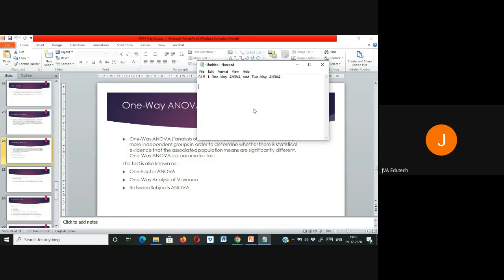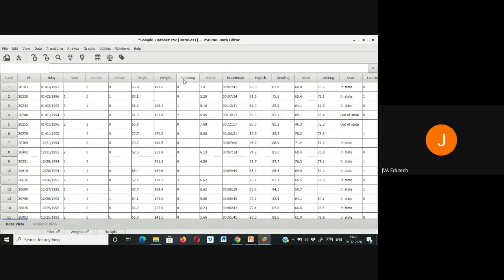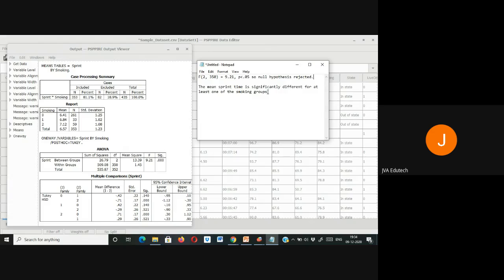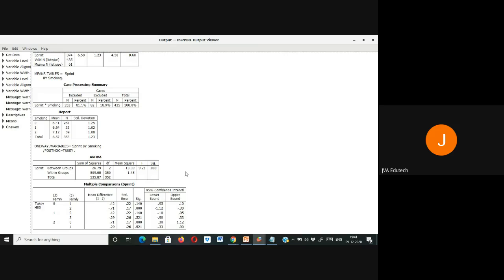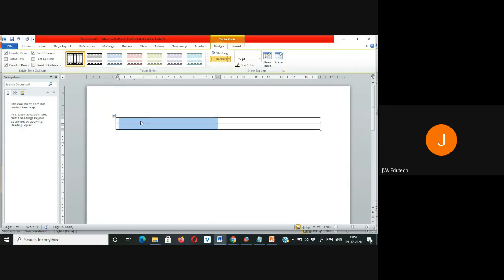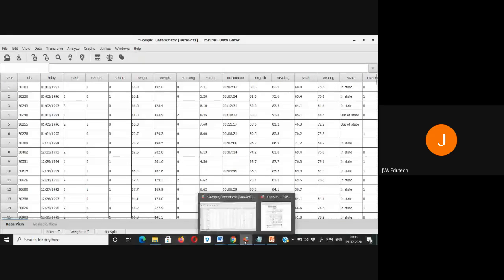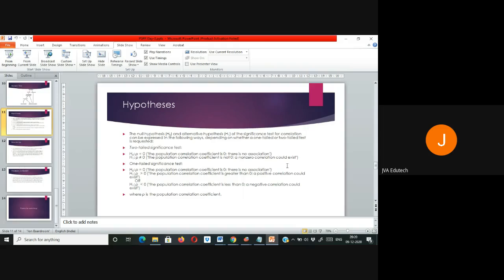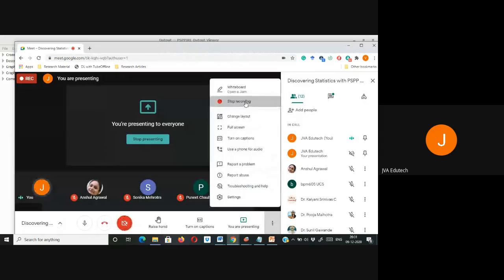Discovering Statistics with PSPP Day-3